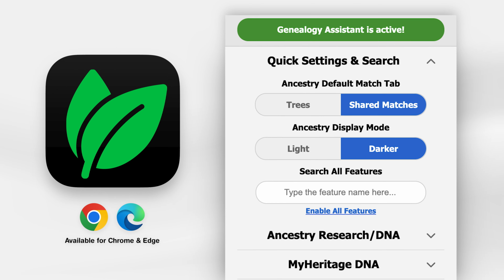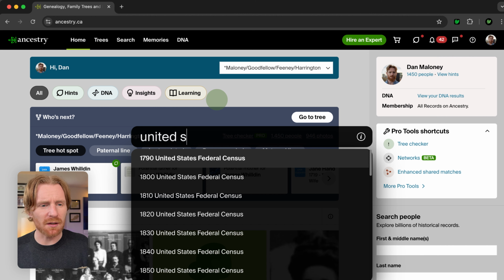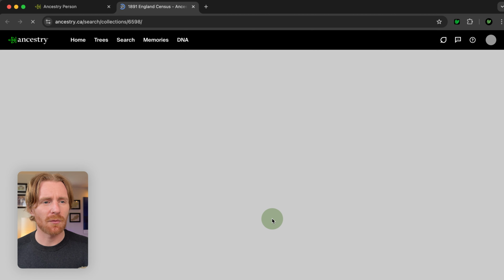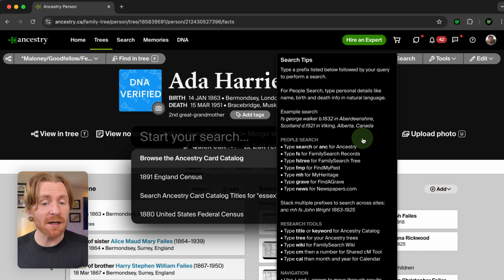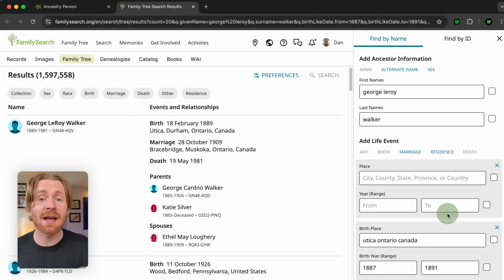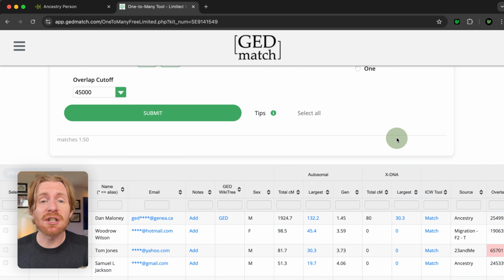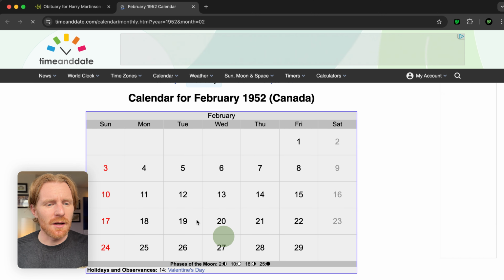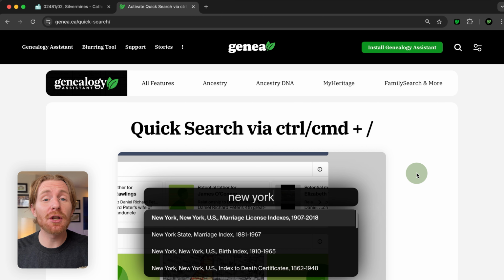Using Quick Search in Genealogy Assistant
This walkthrough video covers using Quick Search, a feature in Genealogy Assistant.

Searching for specific record records and resources can be time-consuming, requiring you to navigate directories and manually search through numerous options. Quick Search provides a faster, more efficient way to search for records and resources from wherever you are.

With Quick Search, you can open a search prompt by pressing the keyboard shortcut Ctrl + / (Windows) or CMD + / (Mac). This prompt enables you to quickly search for records and resources on a number of platforms. Results are displayed immediately, and selecting an entry takes you directly to the information you are seeking in a new tab.

Genealogy Assistant is an extension for Google Chrome and Microsoft Edge which supercharges your family history research by adding 50+ custom features to popular genealogy websites like Ancestry, MyHeritage, FamilySearch, FamilyTreeDNA and more.

Enjoy a FREE two-week trial and unlock the full version for $2.95 per month, or a one-time payment of only $24.95.

Get access to all of our tools in an easy to use, one-click install. All features are automatically updated and new tools are added regularly.